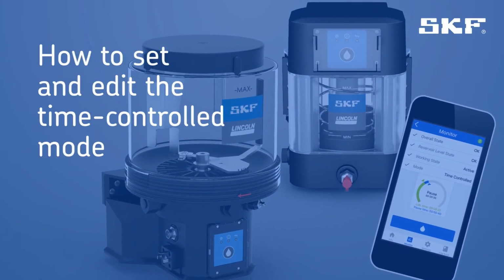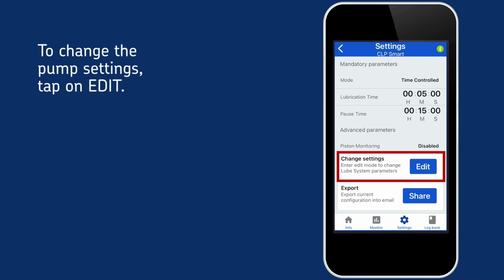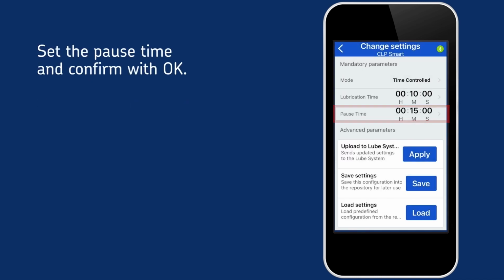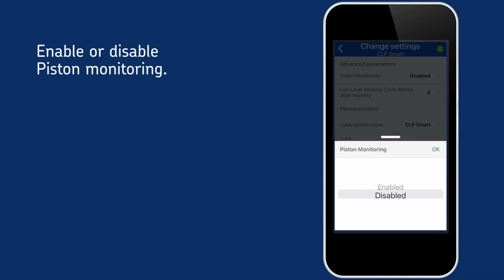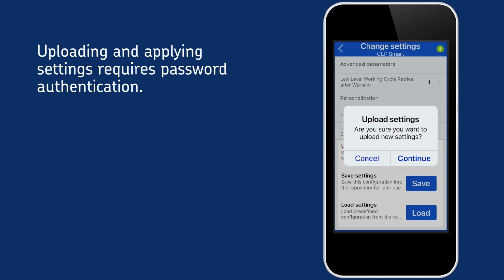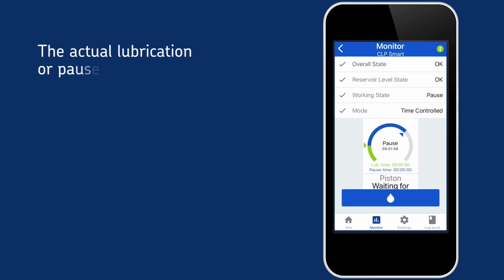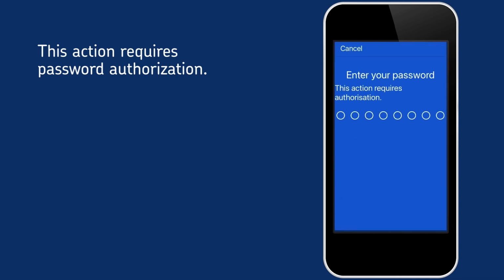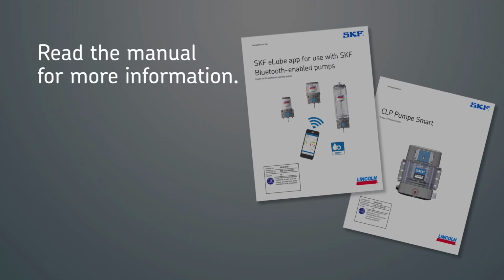How to manage the time-controlled mode of the SKF eLube app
The pump series CLP Smart and the P253 Smart are part of the SKF eLube family and are designed to work in progressive lubrication systems. Both Smart pumps can be monitored and controlled using the SKF eLube app. SKF’s eLube App identifies lubrication issues, monitors machine health, and receives early warning of potential failures, allowing swift remedial action. This tutorial will introduce you to the details of the time-controlled mode. You will learn how to set the mode, edit the settings, and monitor the pump.

for more details.

The tutorial refers to the SKF eLube app operation manual

More tutorials in our channel!